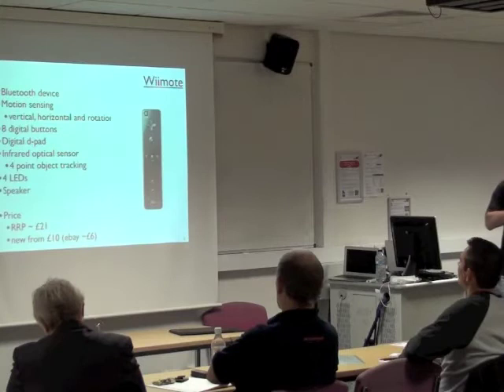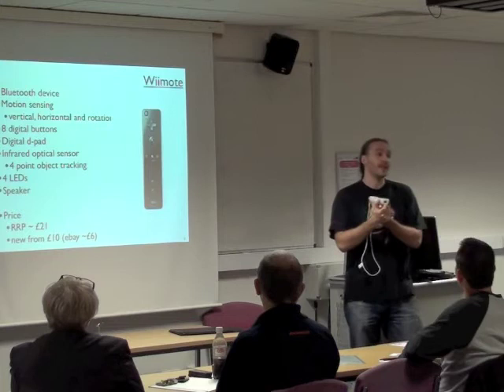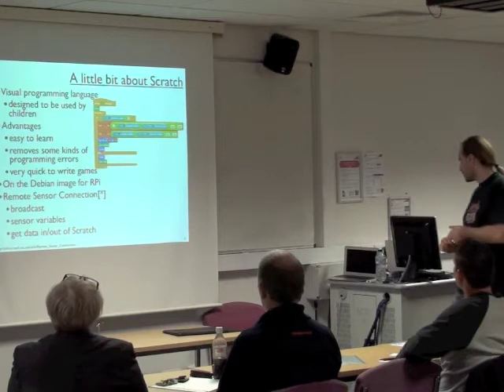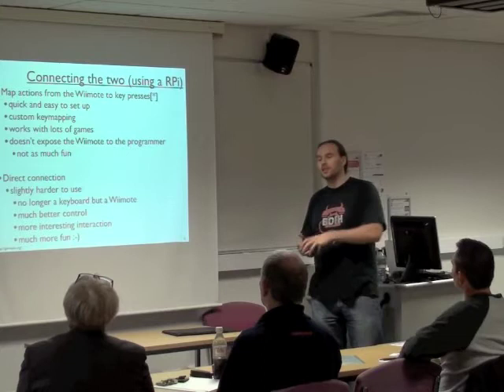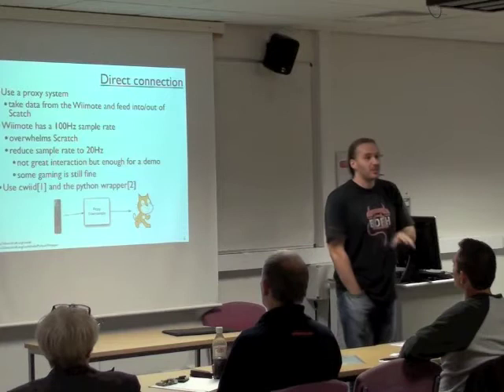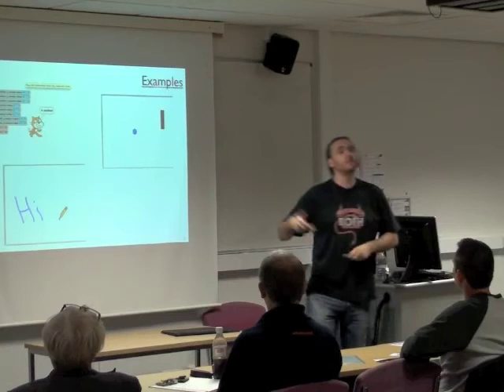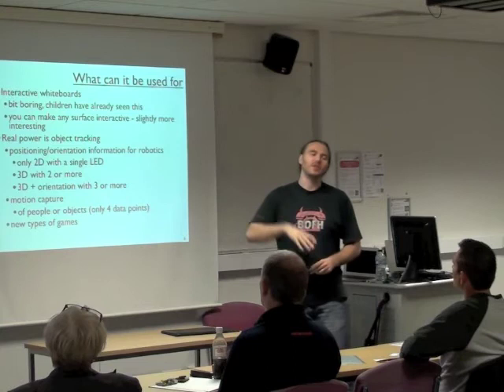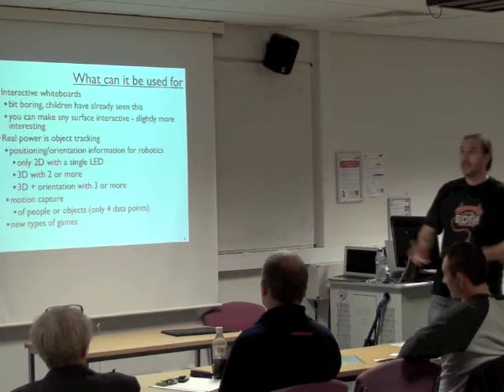Preston Raspberry Jan 3 Sept 2012 Martin Bateman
Martin Bateman (@martinbateman) talks about using a Wiimote to control sprites in Scratch.